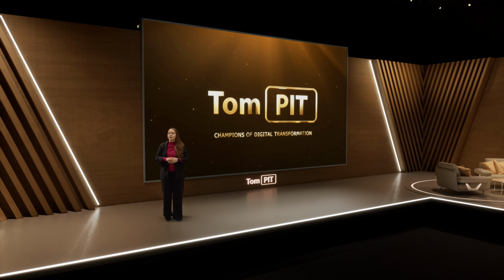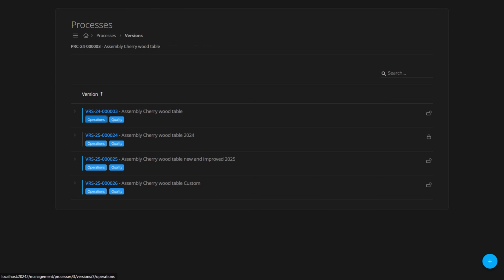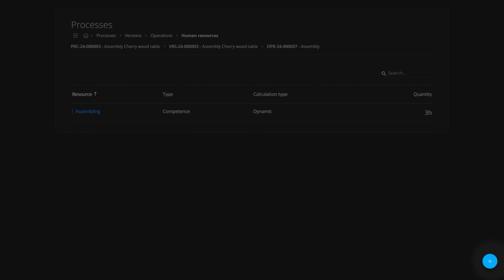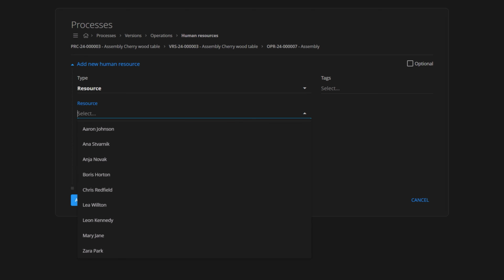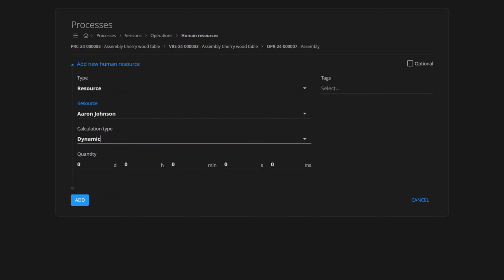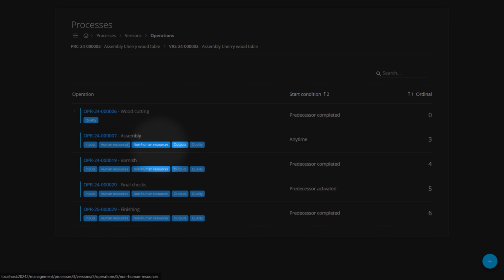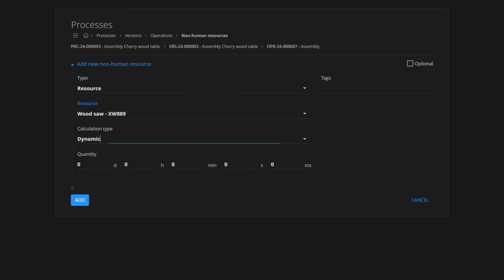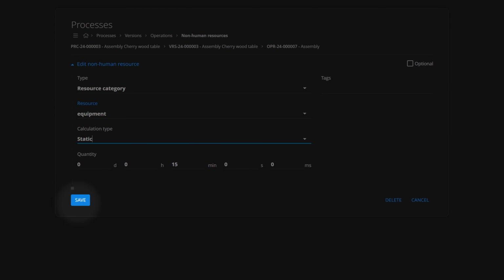Human and Non human resources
Common Features-PCM03-AA014, PCM03-AA015 Human and non-human resources are key to efficient production. Human resources include workers and specialists, while non-human resources involve tools, machines, and equipment. Assigning these directly to operations in Tom PIT ensures precise planning, optimized scheduling, and better resource utilization.

Key Benefits:

- Better Planning: Assign the right workers and machines to each task.

- Optimized Efficiency: Reduce downtime and improve production flow.

- Accurate Time Tracking: Estimate operation completion times more effectively.

Example: In a furniture assembly line, carpenters handle wood cutting while saw machines assist the process. By linking these resources to operations in Tom PIT, the company can streamline scheduling, track machine usage, and ensure smooth workflow.

Let’s see how to manage resources efficiently in Tom PIT!